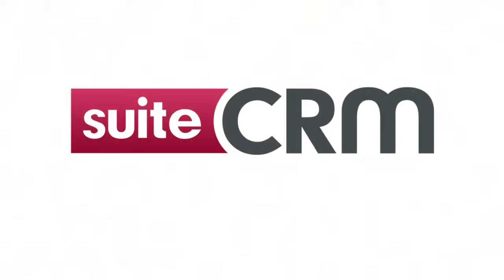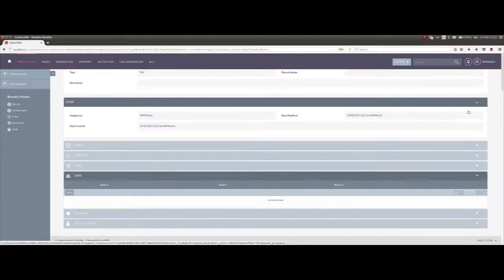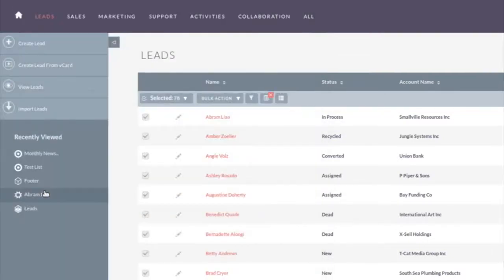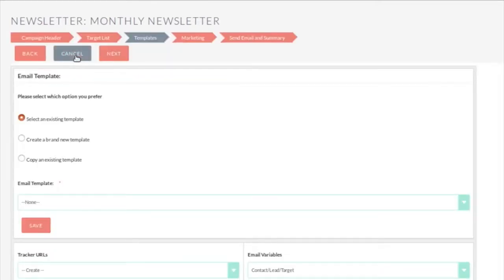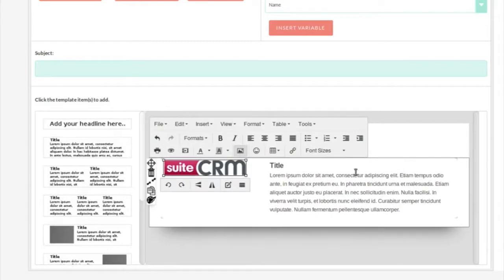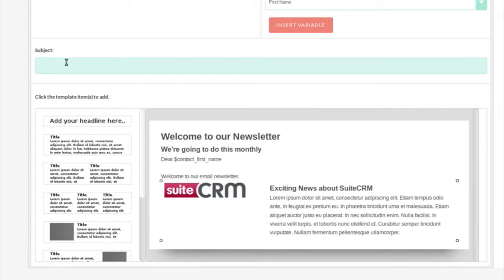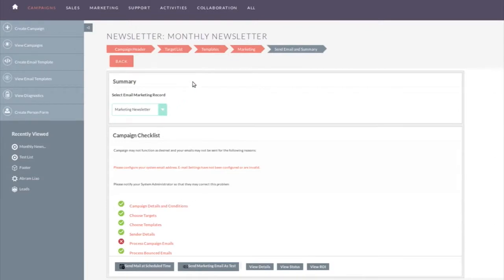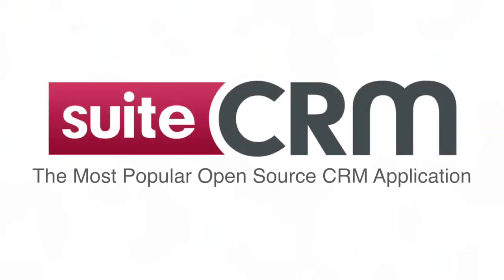How to Create a Marketing Campaign in SuiteCRM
Presented by SalesAgility, the driving force behind SuiteCRM.

SuiteCRM is the world’s #1 Open Source Customer Relationship Management (CRM) software solution and provides a 360-degree view of your customers and business.